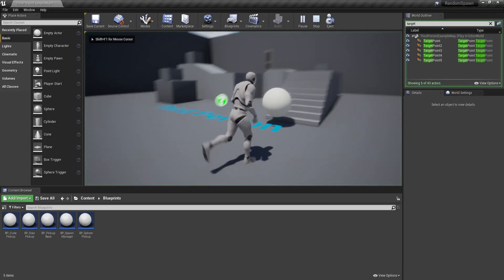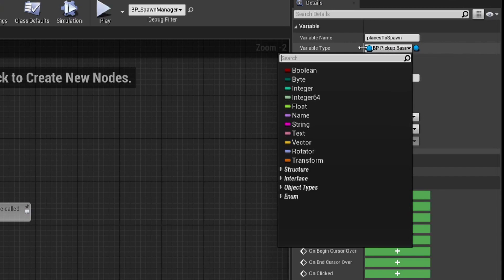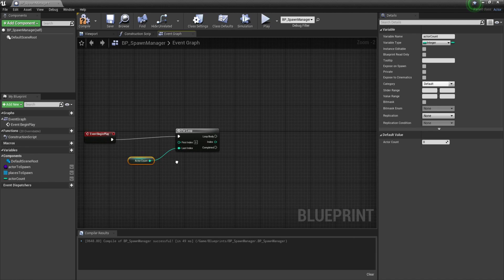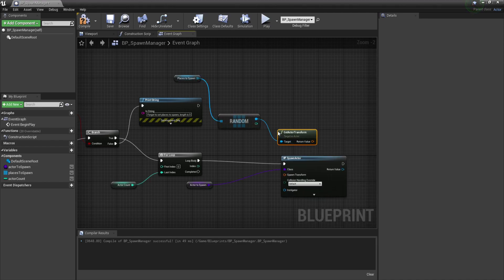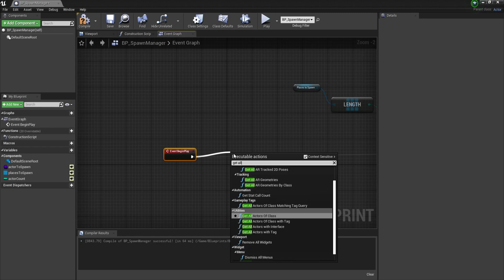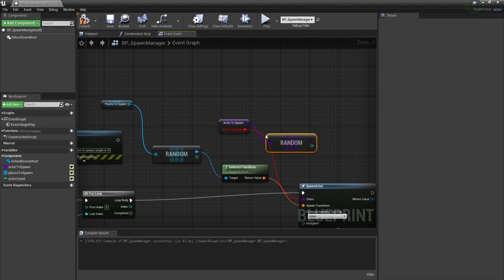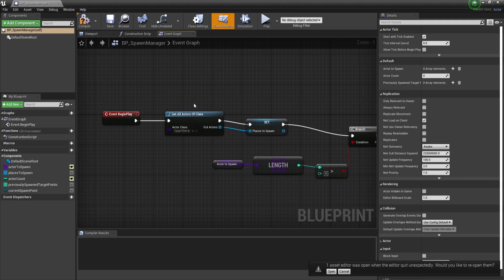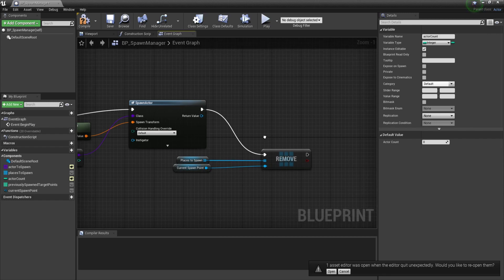How to make a RANDOM item SPAWNER in UE4 (Blueprints)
This UE4 tutorial on a random item spawner covers a quick way to spawn a random actor on a random spawn location. Each time the player plays the game, the item will be different.

Besides that we also cover on how you use the spawn actor from class note, what tags are and how you should use them, the difference between an object and class reference and how to reduce the time spent on setting up your spawner.

⏮VIDEO CHAPTERS⏭
0:00​ - End result
0:10 - Setup
1:00 - Difference between an object and a class reference
1:40 - How to spawn a single item on random locations
2:55 - Setting up our scene
3:20 - Automating our setup & How get all actors from class work
3:52 - What is a tag and why you could use it
4:30 - How to spawn a random item
4:58 - Issue #1: Two actors spawning on the same position
5:18 - Issue #2: Too many actors spawning
5:33 - Summary